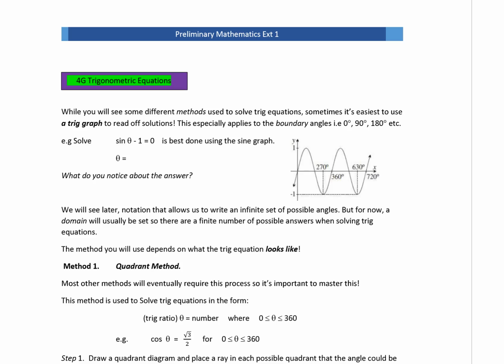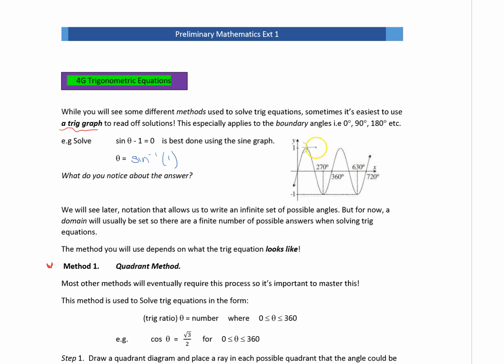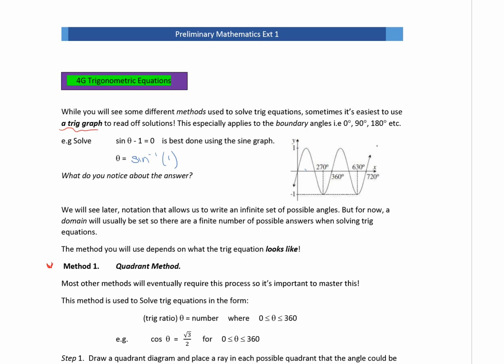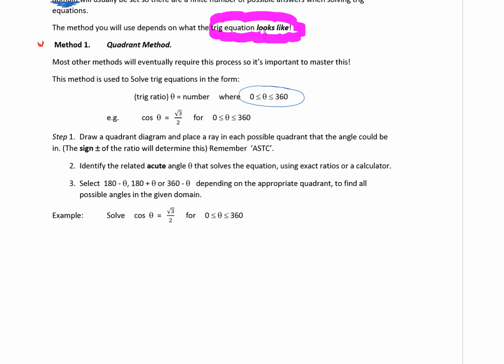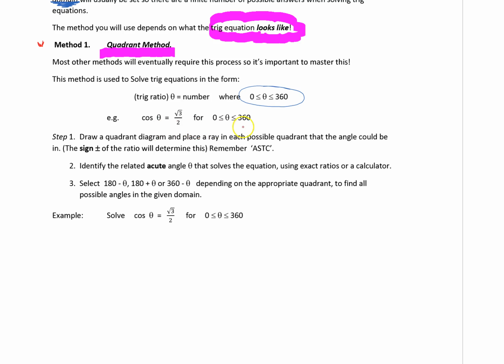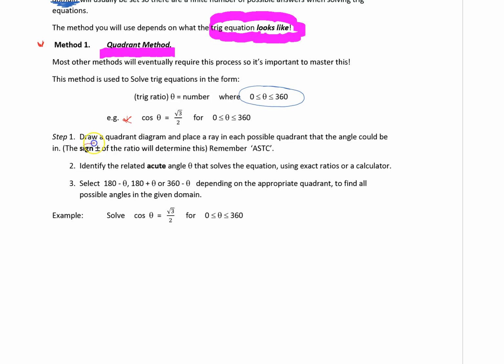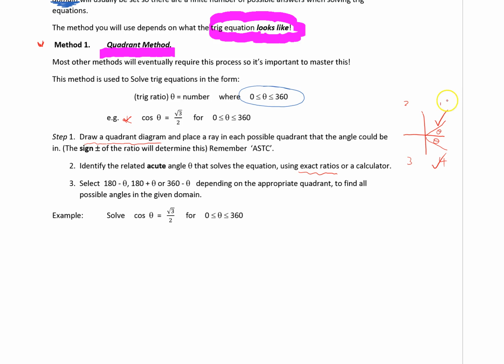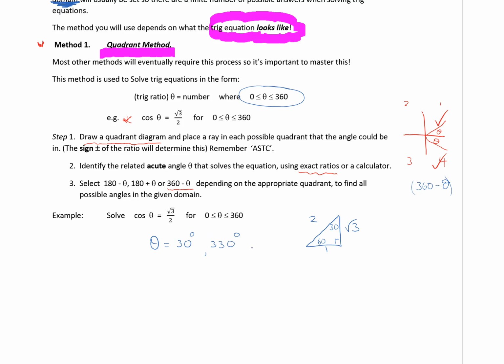Solving Trig Equations Method 1